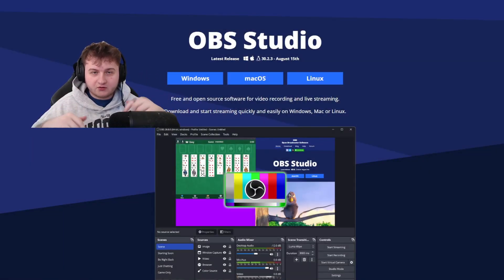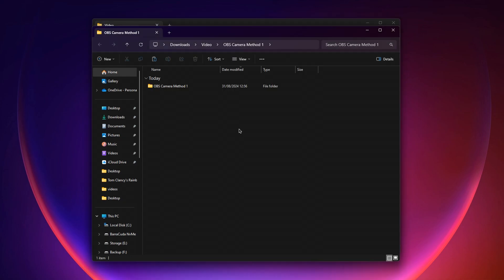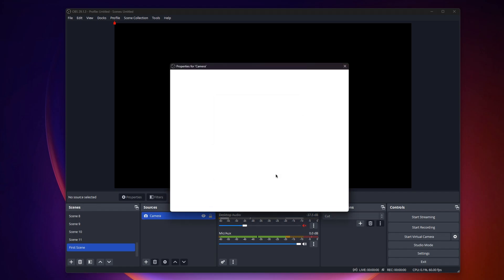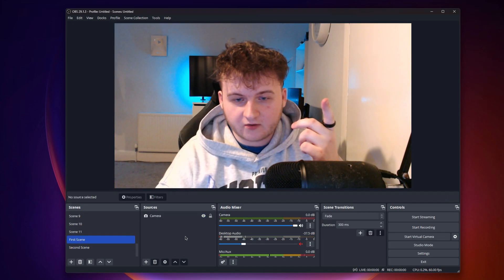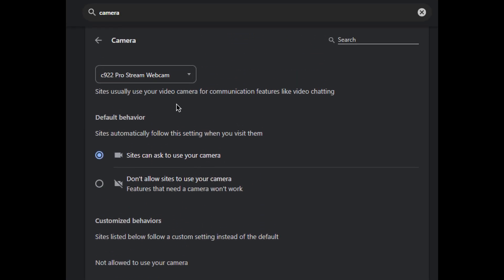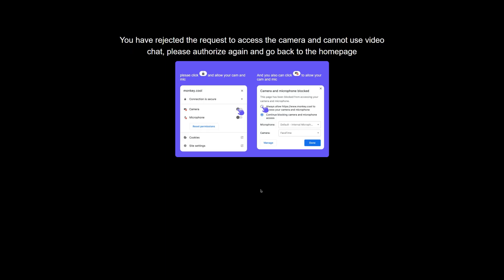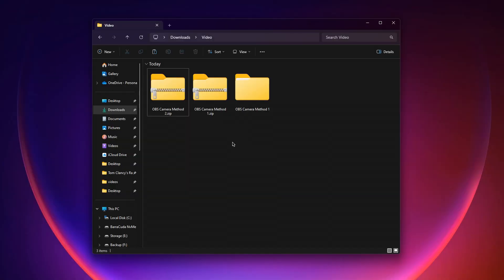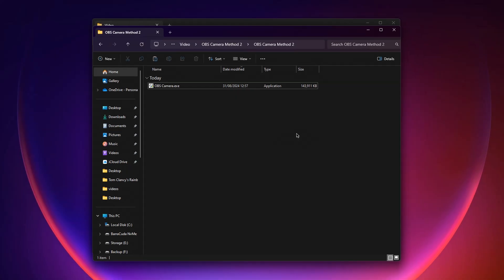Disappear Monkey App Tutorial | How to Disappear Prank on Monkey App 2026 ✅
In this Monkey App Tutorial, I will show you how to disappear in a way that's great for pranking people and seeing their reaction. This is an easy tutorial that anyone can follow, so be sure to give it a try the next time you're bored or want to see someone's reaction!

🕔 Timestamps:
0:00 - Introduction
0:19 - Downloading Files
0:45 - Changing Camera Name
1:28 - Setting Up Camera
2:25 - Using HotKeys
2:44 - Using the camera
4:13 - Changing Camera Name 2nd Method
4:59 - Conclusion